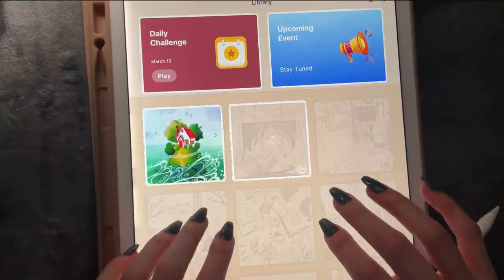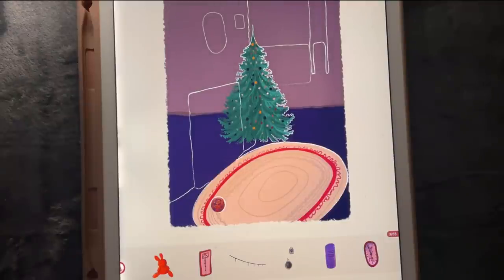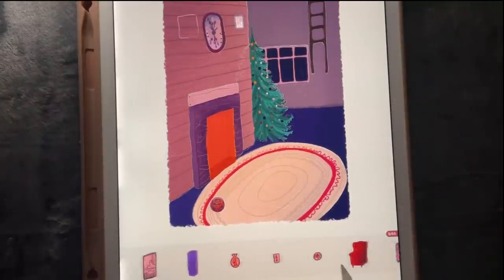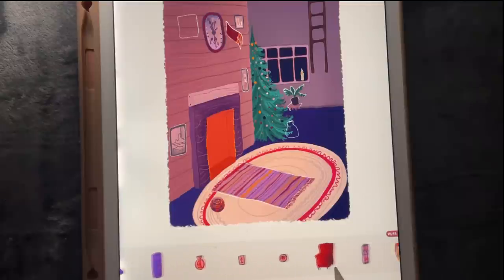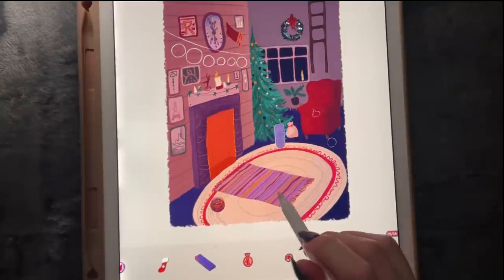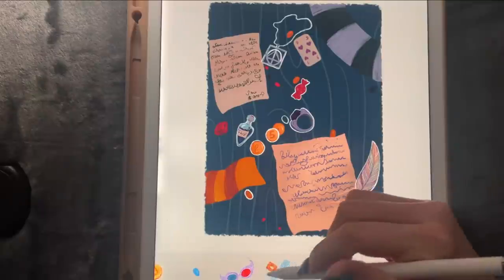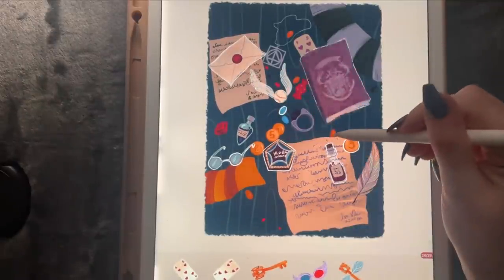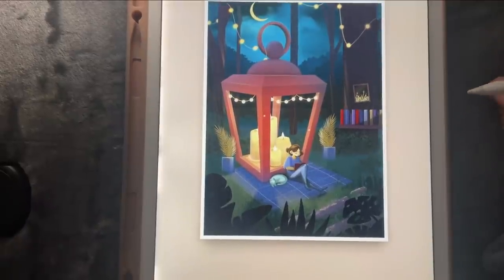ipad ASMR - Art Puzzles - Writing sounds / whispering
(3 videos per month & behind the scenes photos)
Hi Everyone.

Today we're solving a few Art Puzzles.
The name of the app is: Art Puzzles

You'll hear:
- Close Whispering
- Counting
- Clicky Mouth sounds
- Some iPad writing Sounds
- Some Pencil sounds.

Using:
-  iPad Pro 2nd generation 12.9 inches.